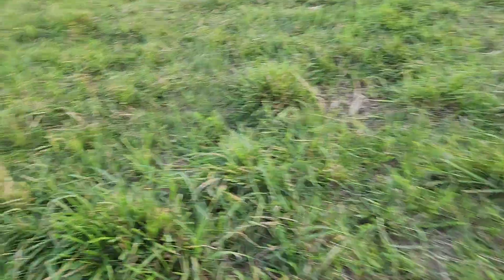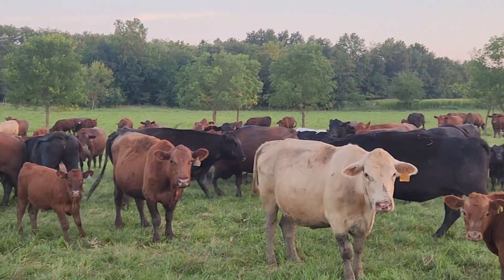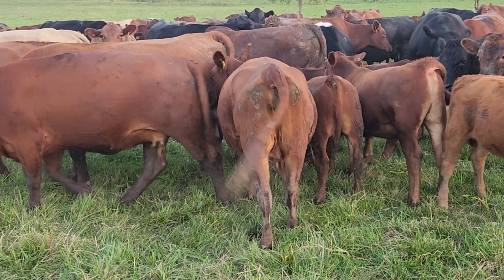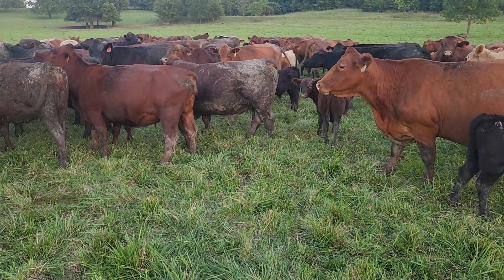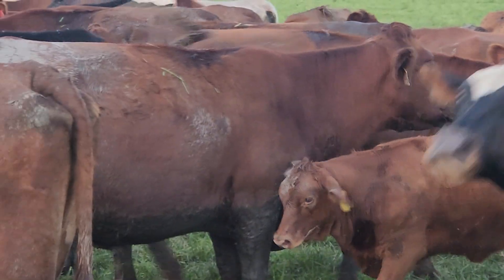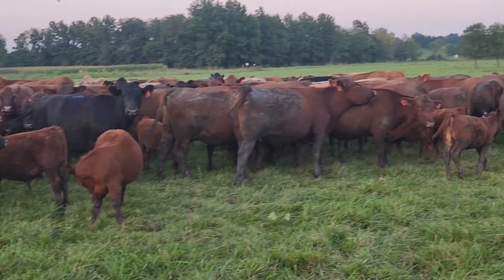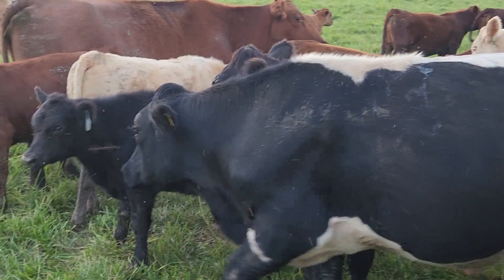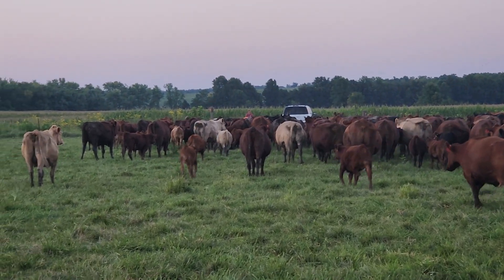Hot August nights!